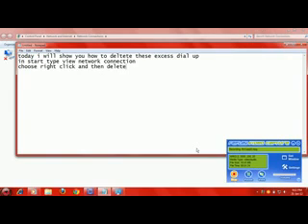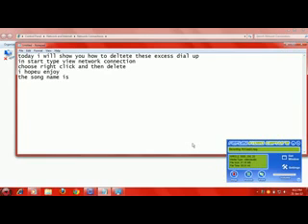Windows 7 how to delete network connection (dial up).avi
this video will show u how to delete network connection  dial-up and vpn
press start type view network connection and then choose the profile which you want
to DELETE and then delete it.
uploaded by dj.
song name is bob aeroplane